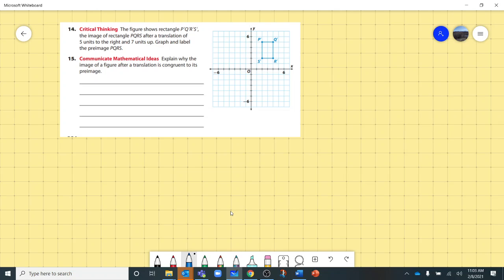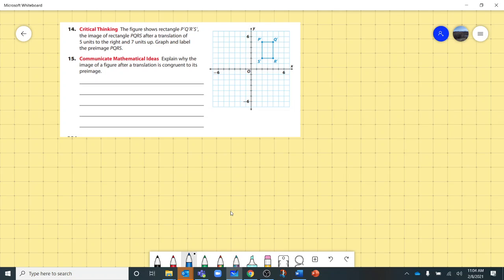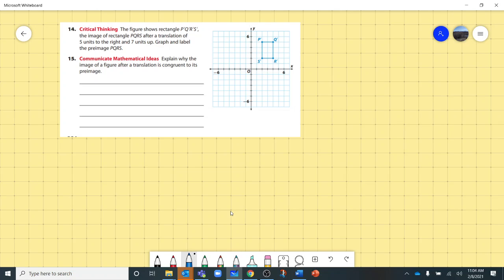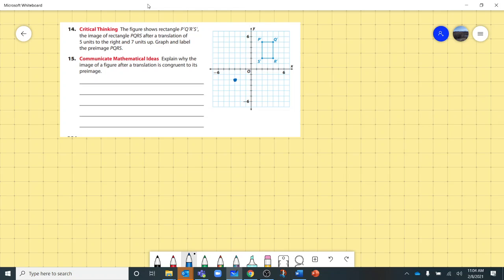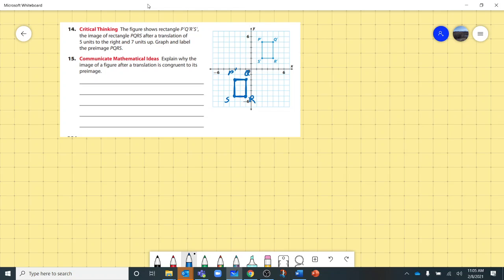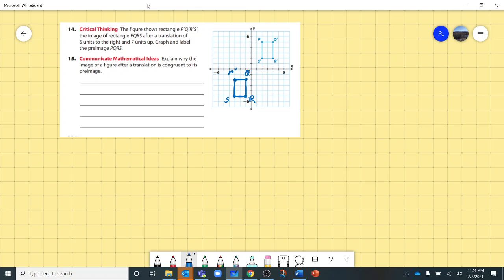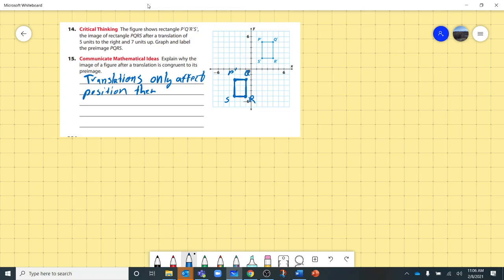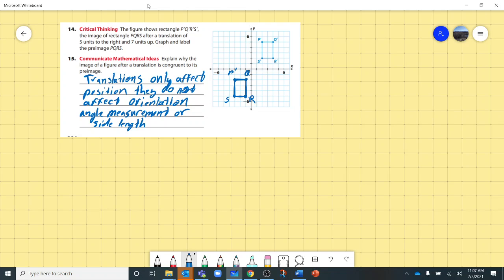Math 8 Translations Example 2